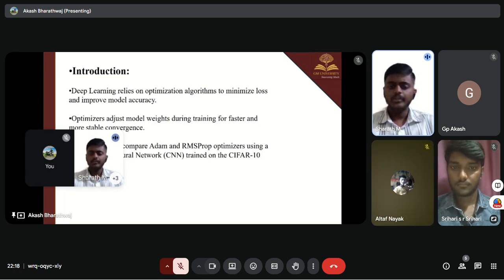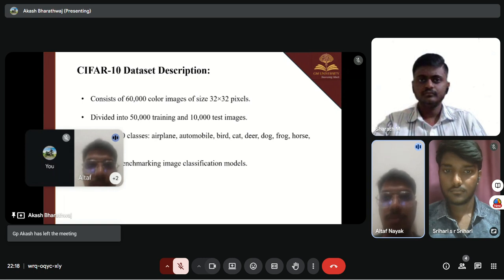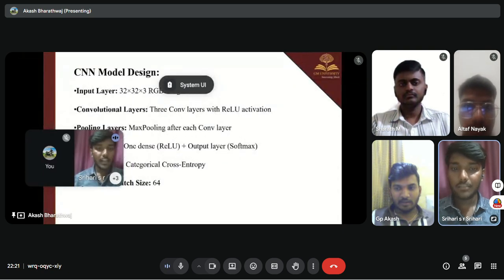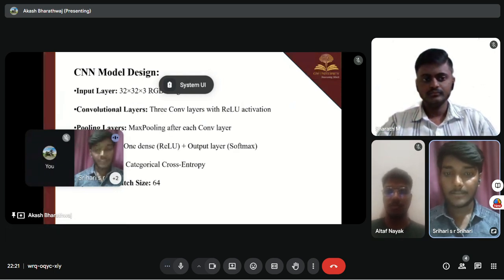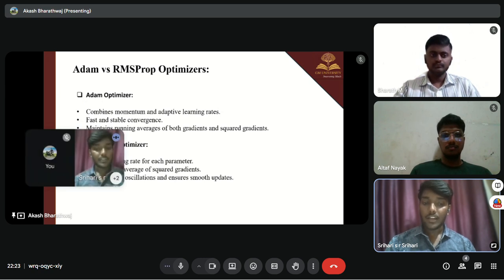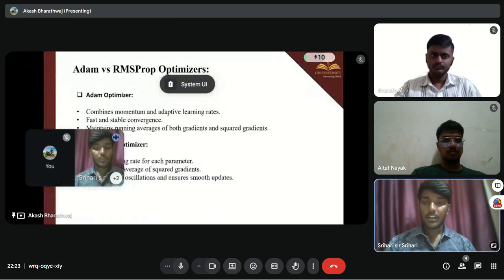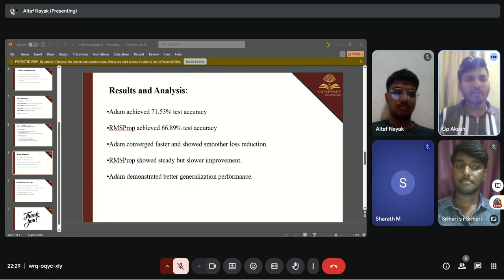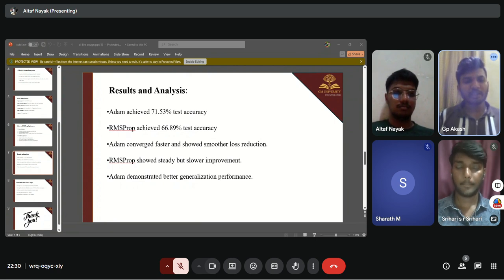ASSIGNMENT 1 ADAM vs RMSProp Optimization Comparison on CNN using CIFAR-10 Dataset